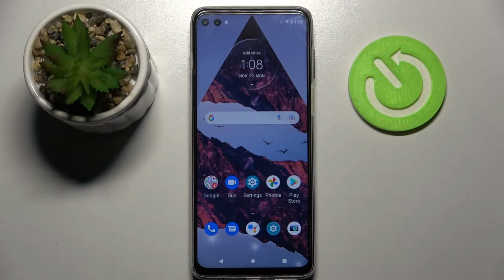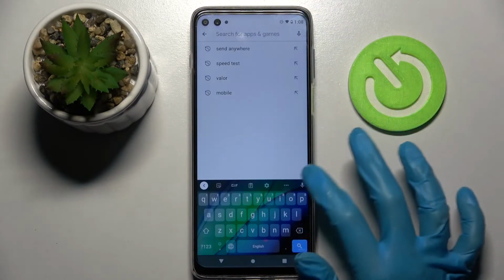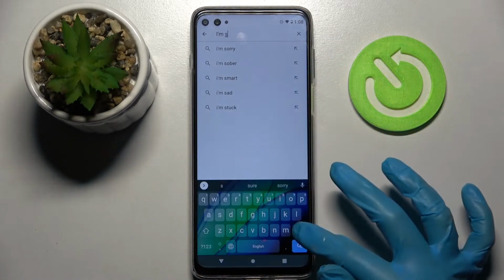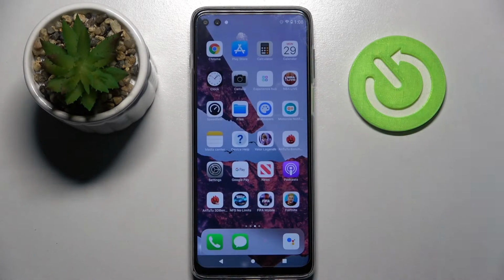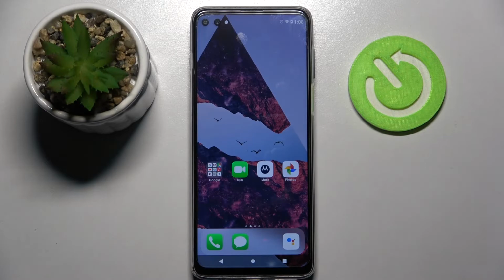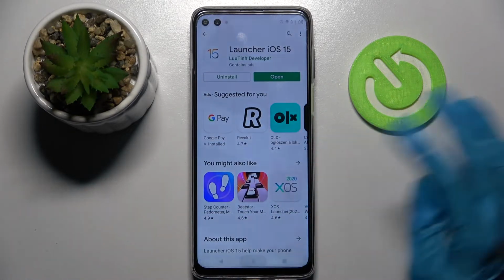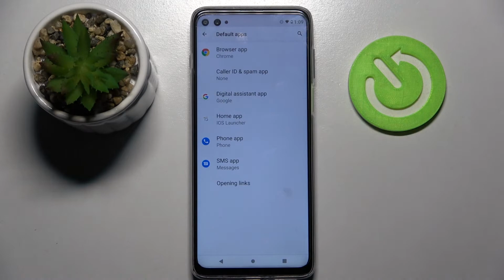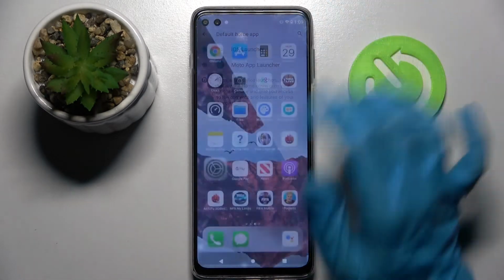How to Apply iOS Launcher in MOTOROLA Moto G100 – Download iOS Layout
Would you like to use your MOTOROLA Moto G100 but with iOS menu? In this video we’ll show you that it’s possible! We’ll guide you through all steps required to find proper app, download it and the apply successfully. Thanks to this whole system will look like took from the Apple product. So let’s follow all shown steps and successfully apply iOS layout.

How to Get iOS Launcher in MOTOROLA Moto G100? How to apply iOS Launcher in MOTOROLA Moto G100? How to install iOS Launcher in MOTOROLA Moto G100? How to apply Apple Layout in MOTOROLA Moto G100? How to get iOS Launcher on Android System in MOTOROLA Moto G100? How to Download iOS Launcher in MOTOROLA Moto G100?